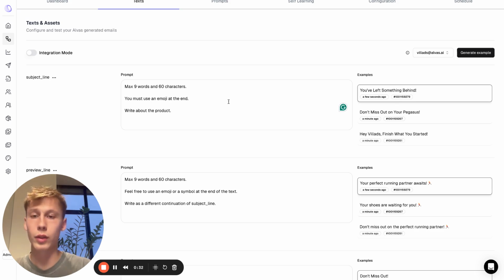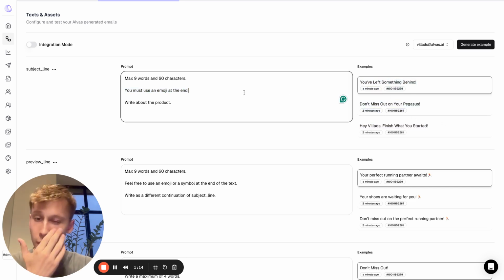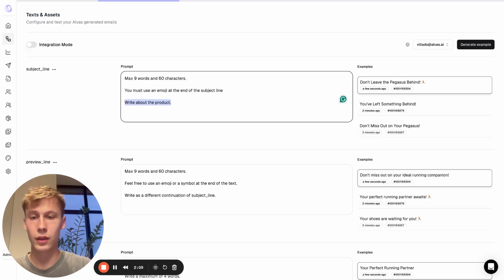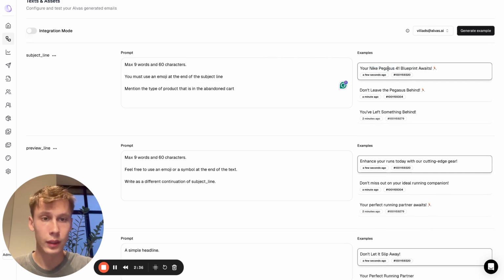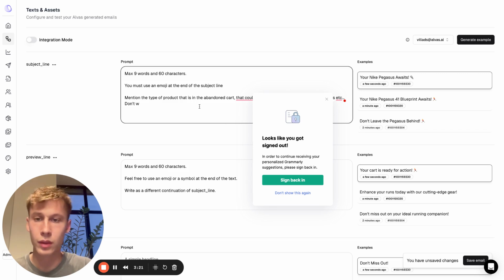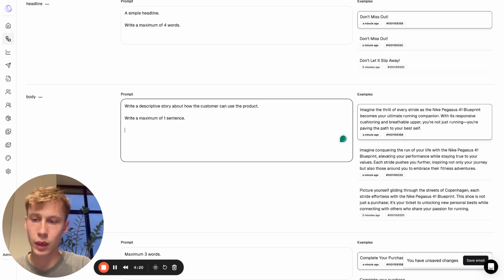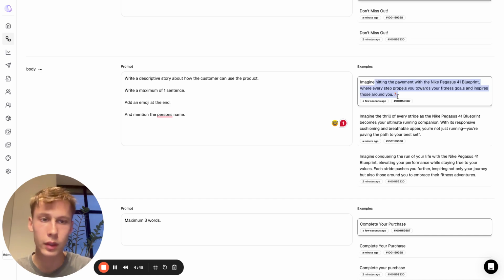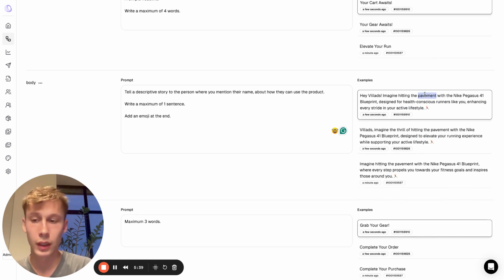Prompt Guide 1 - The Basics